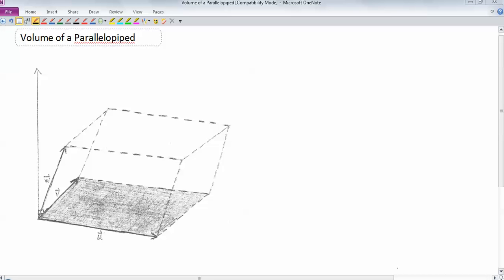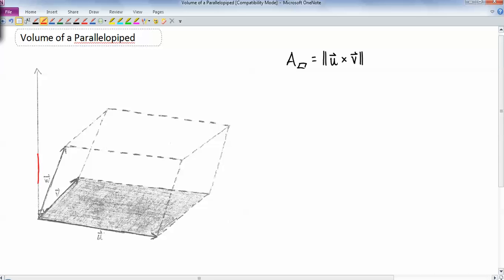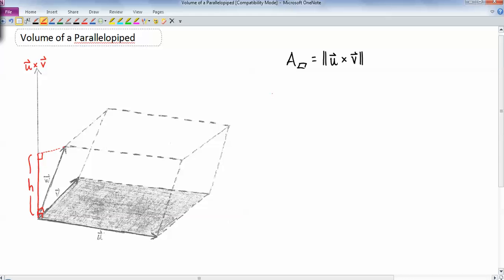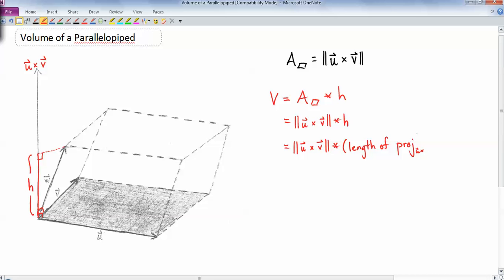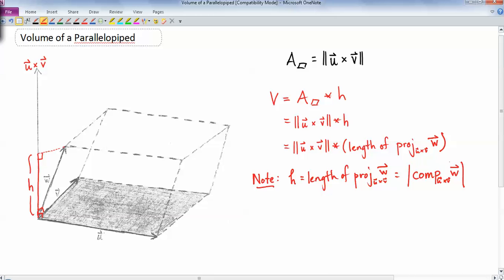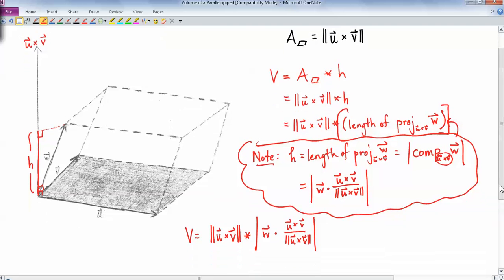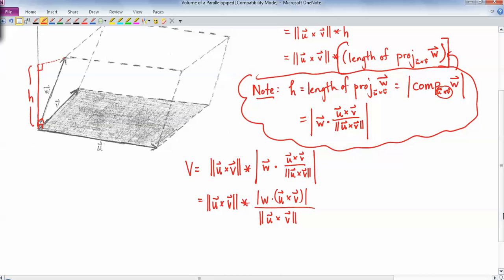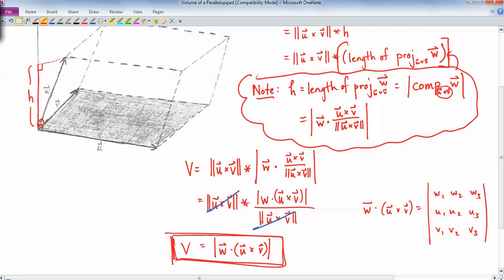ATMH - Unit 6.1-6.2 (Volume of Parallelopiped Notes)